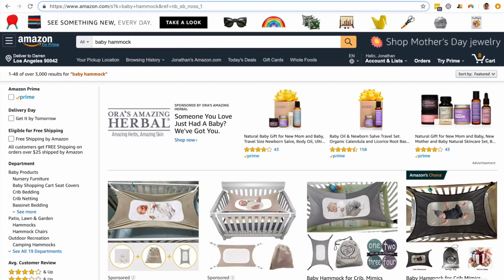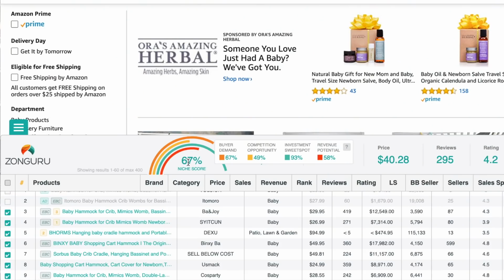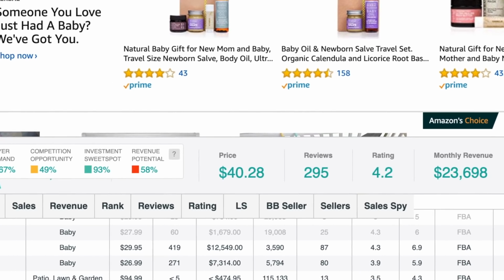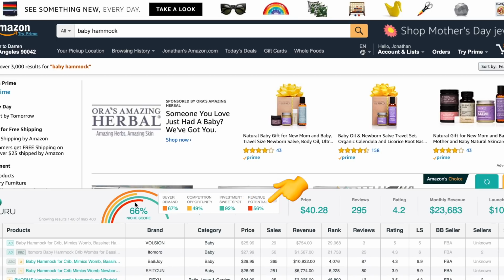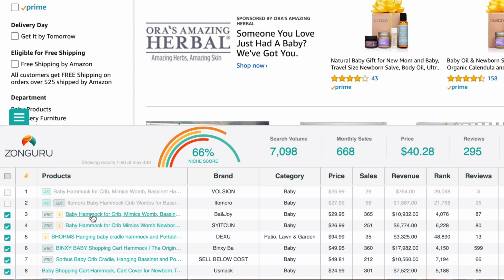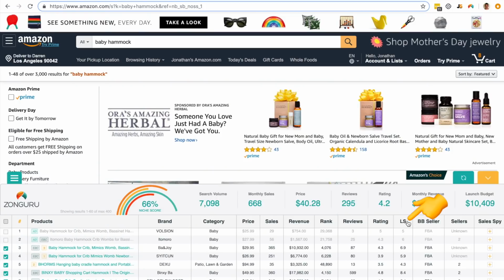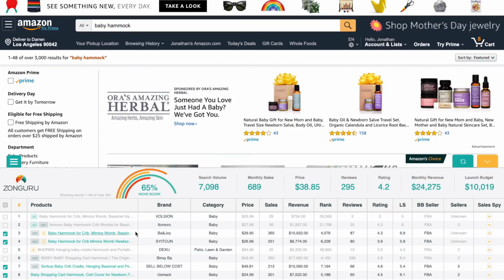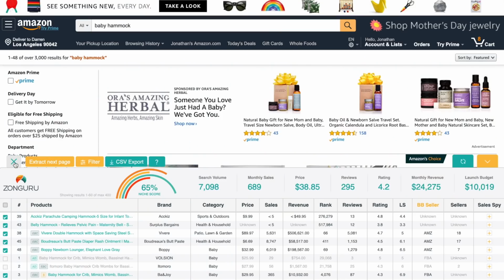Niche Rater: How to Find a Profitable Product Niche - Tutorial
ZonGuru’s brand new Niche Rater is LIVE!

Join Jon and Darren as they deep dive into the new and improved Chrome Extension and Niche Rater tool! In this video, the guys show off all the new features and how best to use them!

Using the ZonGuru Niche Rater you can now get an exact rating for the product categories that you’re interested in on Amazon. Now you’ll know whether you’ve found a winning category … or a dud not worth spending your valuable time and money on.

The Niche Rater calculates the opportunity of a category based on nearly a year of strenuous R&D - and feedback from hundreds of successful sellers. It’s been our goal to bring you the most accurate rating system out of any Extension on the marketplace - and we have done exactly that!

We’ll show how the Niche Score combines these four key aspects into one perfect score:

How Buyer Demand uses exact monthly search volume plus monthly sales volume to gauge how much interest consumers have in a category.

How Competition Opportunity uses our unique Listing Strength indicator and the number of strong vs weak competitors to show if there is an opportunity to beat the competition … or if you’ll be wrestling with experienced sellers right off the bat.

How our Investment Sweet Spot metric uses the calculated launch budget (3 months of inventory at page 1’s average monthly sales volume) to gauge whether or not the category is too expensive to invest in (for the average Private Label Amazon Seller).

And finally, Revenue Potential which calculates the profit that listings are generating in combination with additional key indicators which help to determine what sales volume you might be able to capture.

We firmly believe this is the greatest Chrome Extension available for Private Label Amazon Sellers. The tool is NOW available for all existing users. And if you haven’t signed up yet … what are you waiting for? Try it FOR FREE for seven days

Love this type of content? Check us out on Instagram, Facebook, and LinkedIn for more Amazon FBA news, tips, and tricks.

Follow us for more product ideas and inspiration for Amazon Private Label Sellers:

Check out these tools to help you build a reliable, profitable Amazon business: